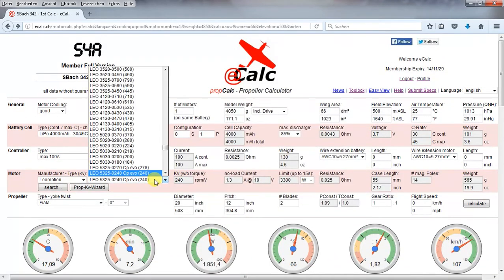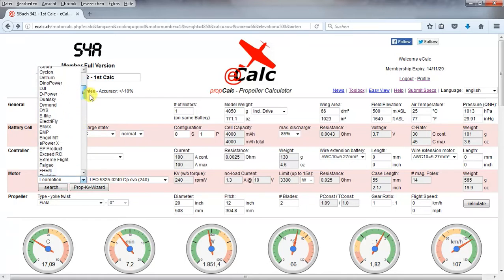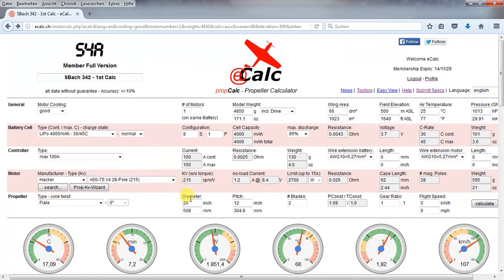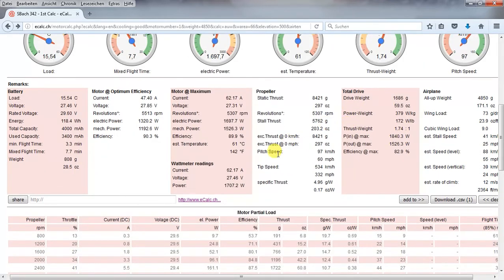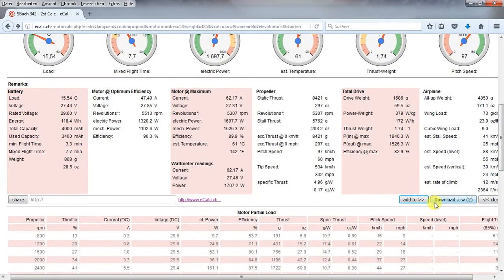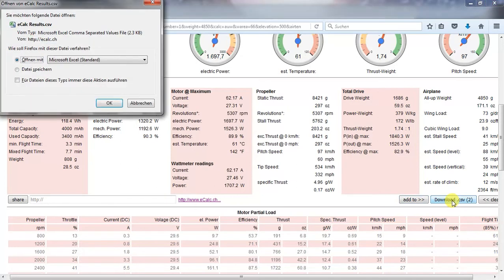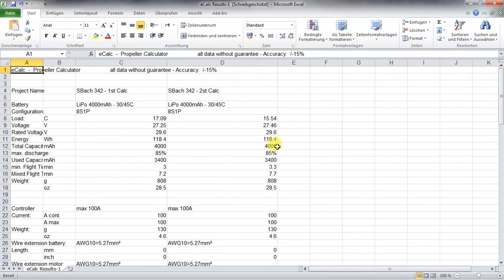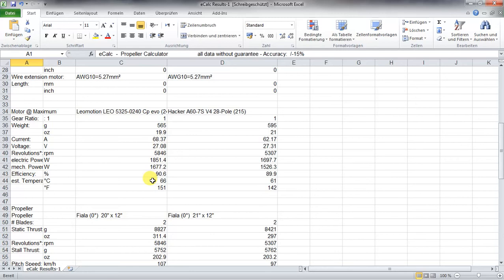eCalc.ch - Export Result Values to Excel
How to export results from eCalc to your favorite spreadsheet application

Problem withformating at  direct import? Then try this:
1. Download and Save the file to your computer as .csv (e.g. eCalc.csv)
2. open your spreadsheet application (e.g. Excel)
3. Import your file with an option like "Import from Text File" and definde the semi-colon charachter (;) as separator.